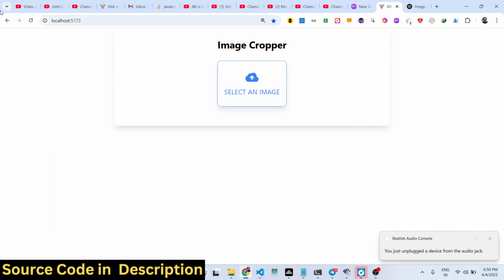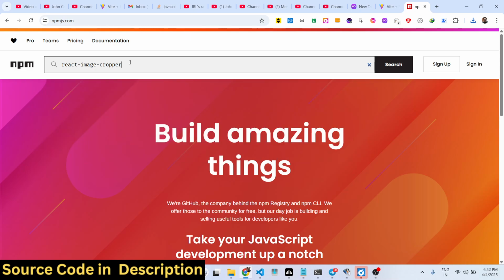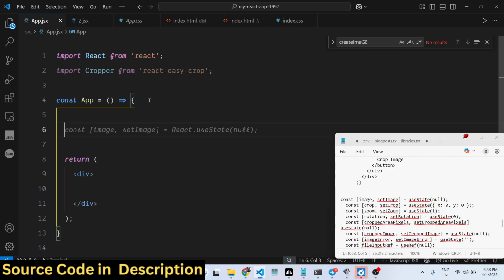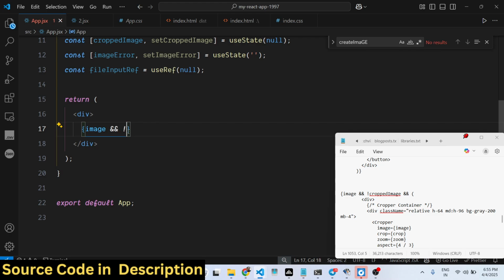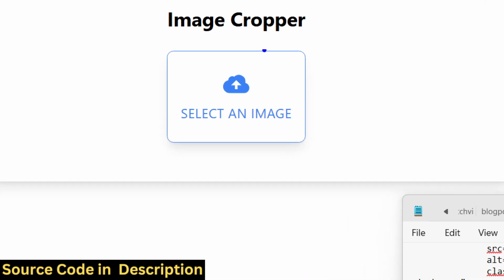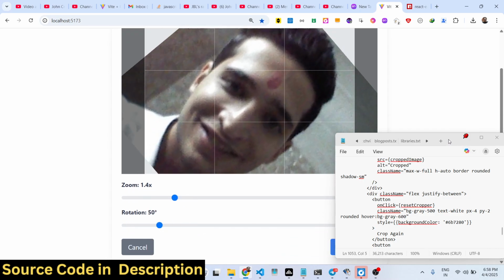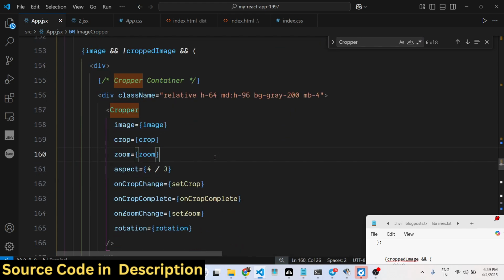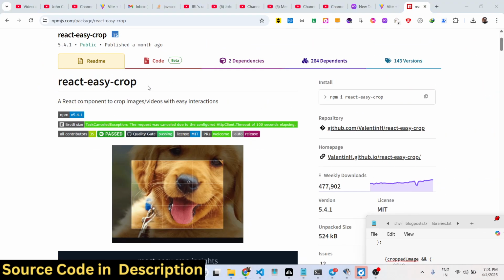Build a React.js Image Cropper Editor With Live Preview Using react-easy-crop in Browser Using JSX